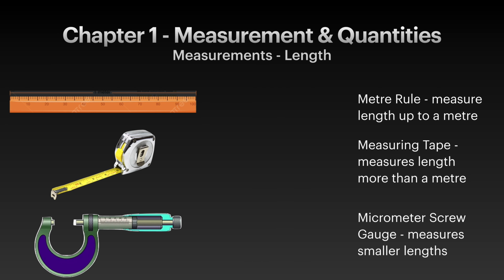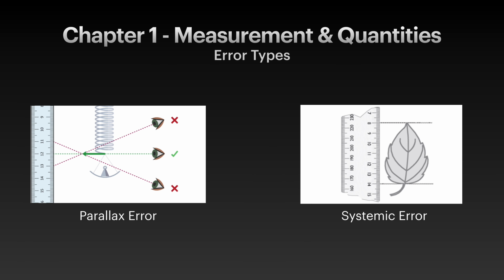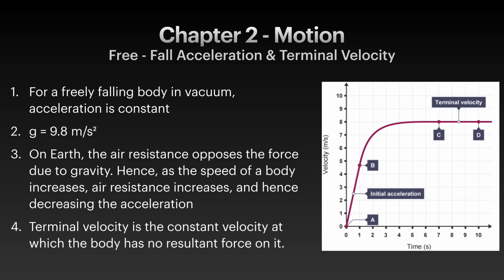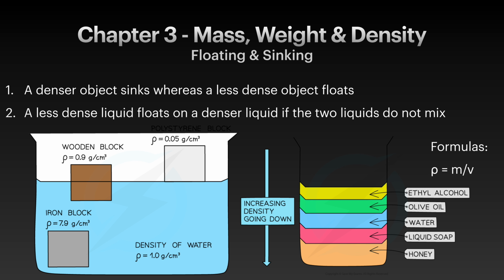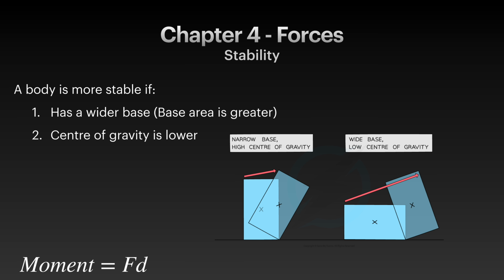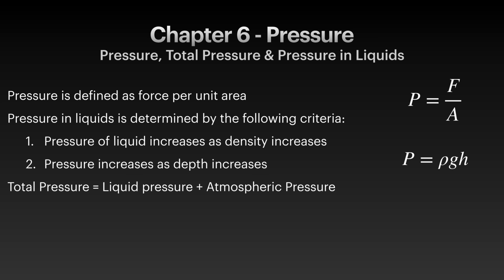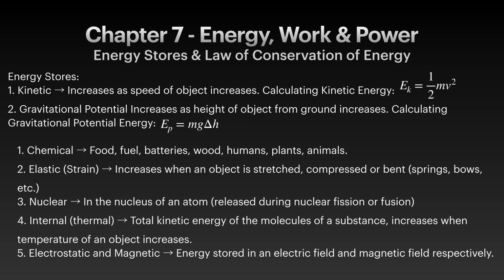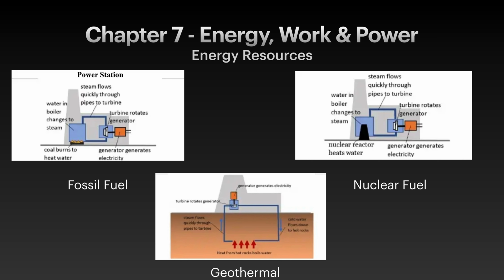IGCSE Physics Revision: General Physics Made Easy | Unit 1 Revision | 2025-28 Syllabus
🔔 IGCSE Physics Revision – Unit 1: General Physics

Welcome to Examify’s IGCSE Physics Revision Series!
In this video, we’ll cover Unit 1: General Physics step by step, breaking down concepts in a simple and student-friendly way so you can revise effectively for your exams.

If you’re aiming for personalised guidance and exam-style practice, upgrade to our Mock Papers + Boardroom Session Bundle.

Passcode for Notes: Newton

✅ What you’ll get in this video:
 • Clear explanation of Unit 1 concepts
 • Simple breakdown of tricky topics
 • Quick revision for last-minute prep

💡 Remember: The Revision Videos are completely FREE and will be uploaded regularly on this channel.

0:00 Intro
1:05 Chapter 1 - Measurements and Quantities
4:57 Chapter 2 - Motion
8:39 Chapter 3 - Mass, Volume & Density
11:00 Chapter 4 - Forces
15:52 Chapter 5 - Momentum
18:10 Chapter 6 - Pressure
20:42 Chapter 7 - Energy, Work & Power
26:57 Outro & Access Code for Notes